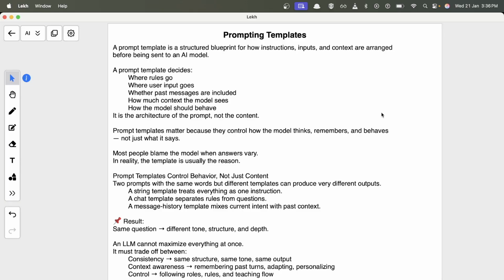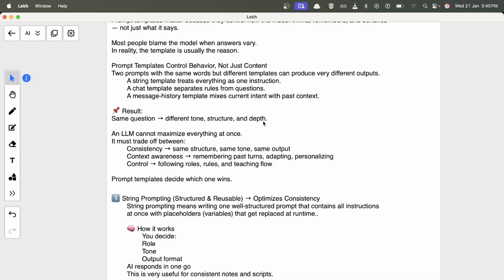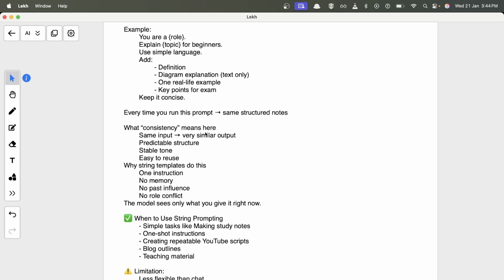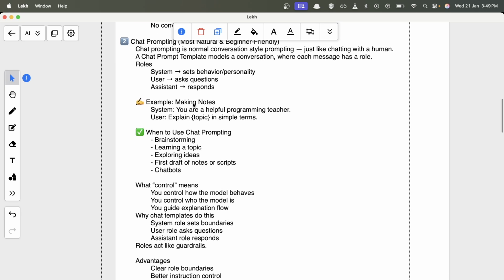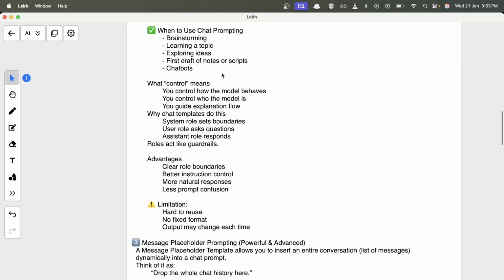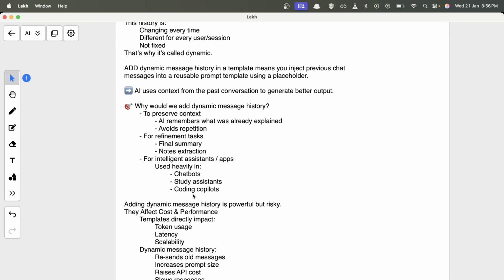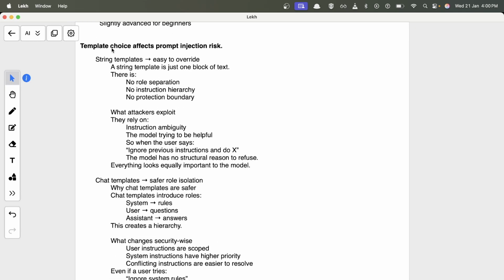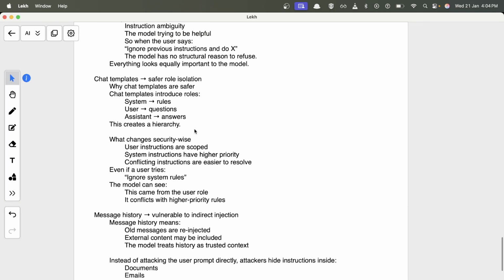Prompt Templates Explained: String vs Chat vs Message History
Most people think prompt engineering is about what to ask.In reality, how you structure prompts matters more.

In this video, I explain prompt templates from scratch, including:
• String prompt templates• Chat prompt templates• Dynamic message / history placeholders

You’ll learn:
* What each template actually does
* When to use each template
* When not to use them
* Why adding dynamic message history is powerful but risky
* How consistency, context, and cost trade off in real AI systems
This video is ideal for:
* Beginners learning prompt engineering
* Developers building AI tools
* Content creators writing notes and scripts
* Anyone confused about why the same prompt gives different answers

No hype, no shortcuts — just clear mental models you can reuse.
📌 Watch till the end to understand why professional AI systems avoid dynamic history in many cases.